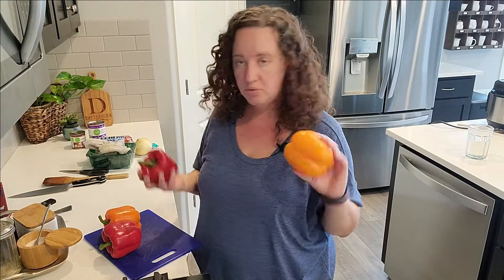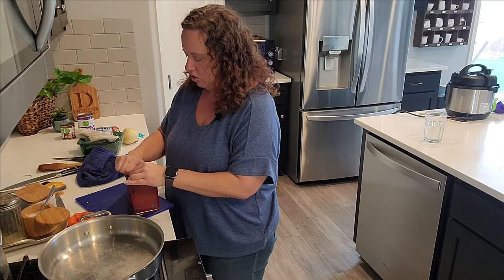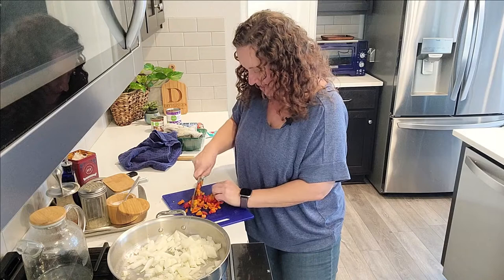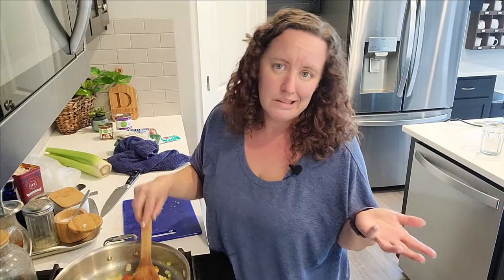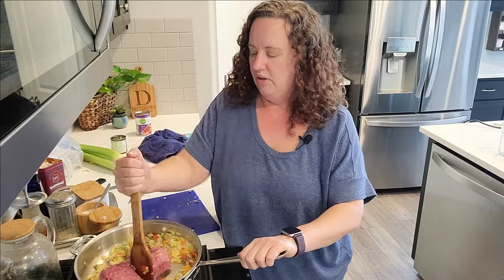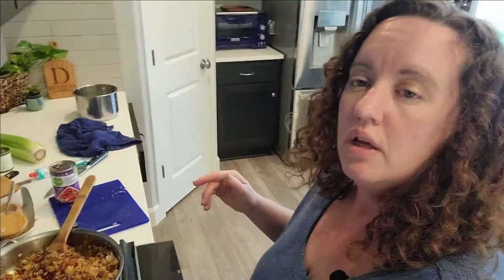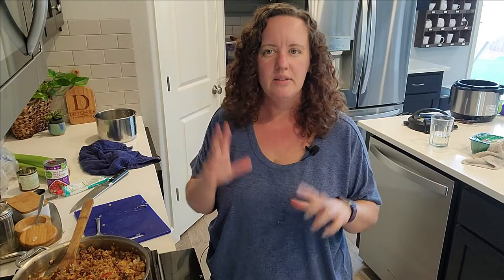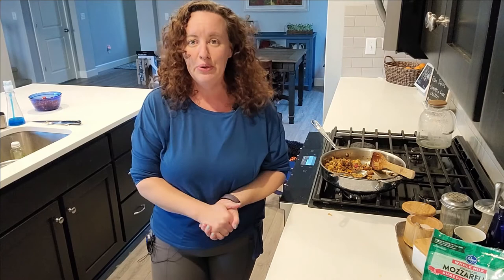Your Family's Favorite Stuffed Bell Peppers | A Prep Ahead Dinner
I call this "Your family's favorite stuffed bell peppers" because it is so customizable you can make it easily fit your family's favorite tastes. It's a meal you can prep ahead easily or make all at once. I started earlier in the day and finished at dinner time. Almost every time I make this dish I change something depending on what vegetables I have in the fridge or how much cheese I'm feeling that day!

Welcome to my kitchen, I'm so very glad you stopped by! My name is Amanda and I'm showing you how to level up your cooking so you can start cooking without recipes and get dinner on the table without stress.